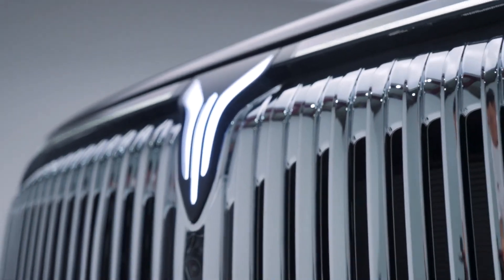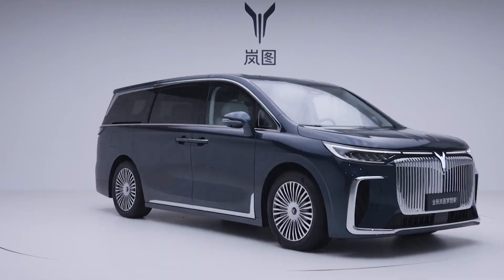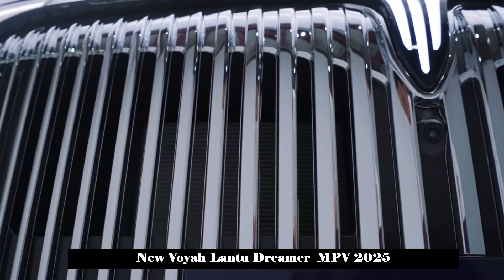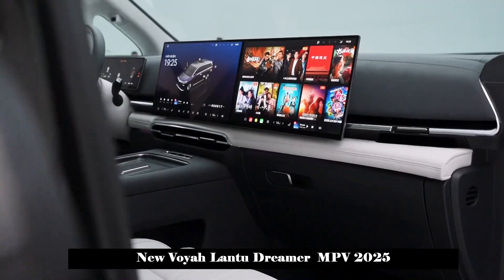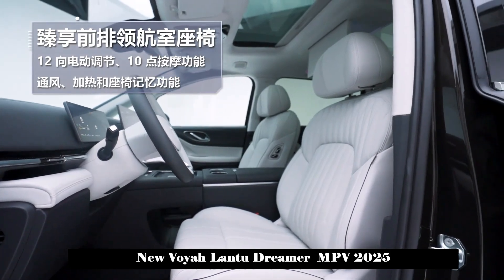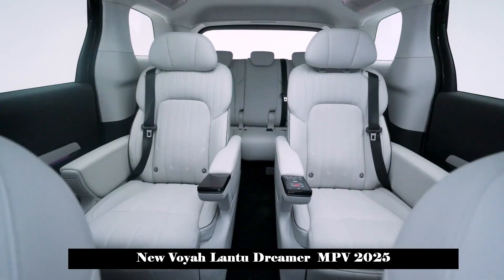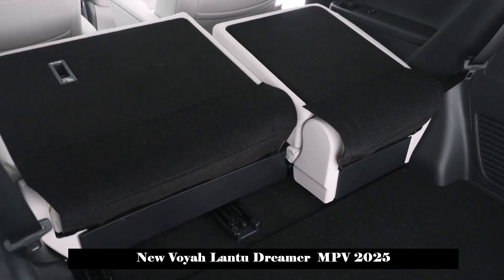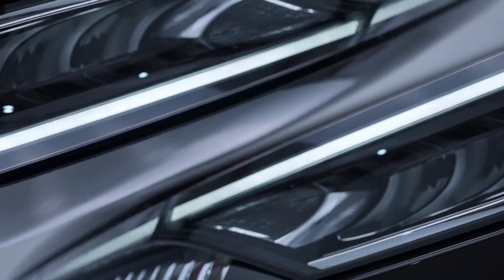First Look | Pre-Sales on August 28 |Lantu and Huawei's First Car | New Voyah Lantu Dreamer MPV 2025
On August 15, the new Lantu Dreamer was first introduced. This is the first model jointly produced by Lantu and Huawei. It is also the first MPV equipped with Huawei Qiankun Intelligent Driving and Hongmeng Intelligent Cockpit. . The new car inherits the advantages of Lantu Dreamer in terms of safety, driving and electric power, and makes comprehensive upgrades in dimensions such as luxury, intelligence and space.

In terms of appearance, the new Lantu Dreamer continues the design of the current model as a whole, and mainly adjusts the body details. The front grille of the new car has been redesigned using a "swinging upward" grille design with gorgeous flowing lines. The interior is supported by 34 chrome-plated decorative strips, and the front is also equipped with silver chrome-plated decorative strips, which creates a very serious and respectful atmosphere and enhances the visual effect of the front face.

The side lines of the car body are straight and powerful, and are equipped with new multi-density wheels, combined with chrome-plated strips near the windows and side skirts, giving it a strong sense of luxury. The rear of the car has not changed much overall, and still presents a flat design. The numerous chrome-plated decorative strips on the side also extend to the rear, which increases the visual width of the rear of the car and makes it even wider.

In terms of body size, the length, width and height are 5315/1980/1820mm respectively, and the wheelbase is 3200mm, which is consistent with the current model. In addition, the current model offers a "2+2+3" seven-seat layout and a "2+2" four-seat layout.

The interior design of the new Lantu Dreamer will adopt a new interior layout, and a central control screen will be used. The passenger display The entertainment screen forms a dual-screen design, and is equipped with a small-sized full-LCD instrument panel, which is slightly different from the current models.

In terms of smart cockpit, it will adopt the minimalist Harmony Vision style and will be equipped with Huawei's HarmonyOS intelligent system, which will support a large number of ecological applications in Huawei's application market. At the same time, the mobile application ecosystem will be synchronized in the vehicle to realize the seamless cooperation of navigation, music and video, and support four-zone voice recognition wake-up.

In terms of smart driving, it will be equipped with Huawei Qiankun Smart Driving A DS 3.0. It will be equipped with 1 lidar, 3 millimeter wave radar, 11 high-definition cameras. and a total of 27 high-precision intelligent driving sensors, including 12 ultrasonic radars.

The power is expected to be equipped with Lanhai PHEV plug-in hybrid technology. The vehicle's fuel consumption is 5.36 L/100 km. The comprehensive cruising range exceeds 1,400 km.

In terms of chassis, it adopts front double wishbone type rear five-link independent suspension, and is equipped with magic carpet air suspension and CDC, which can realize active and intelligent adjustment of soft and hard suspension. According to the needs of the vehicle, road conditions and driving modes, it automatically adjusts the damping and height of the suspension to provide a softer and more comfortable ride.